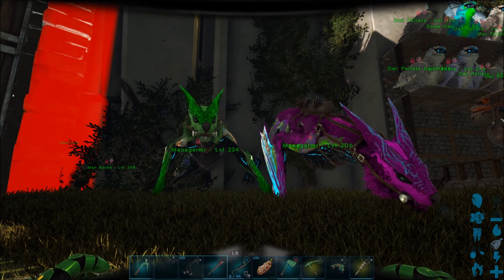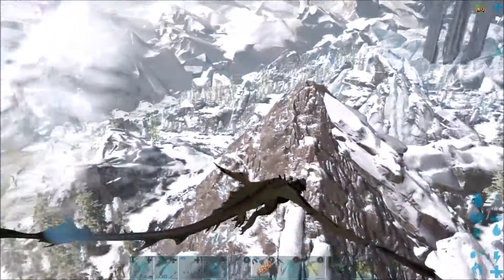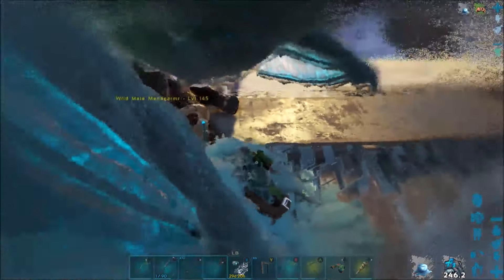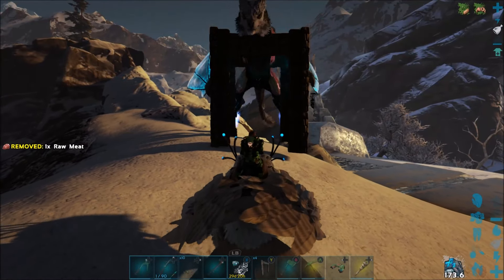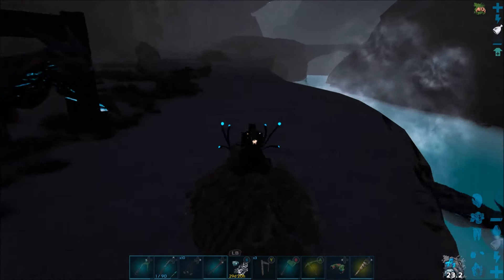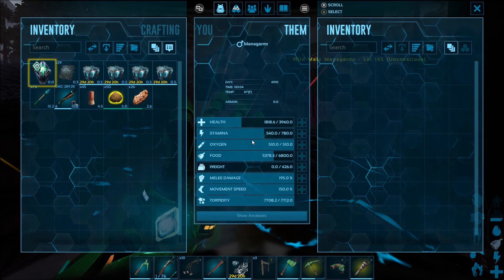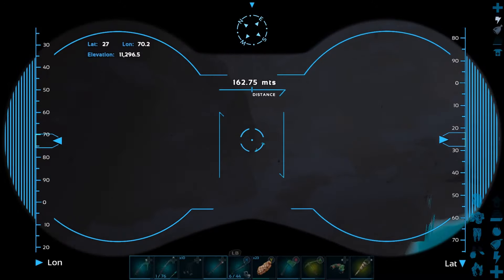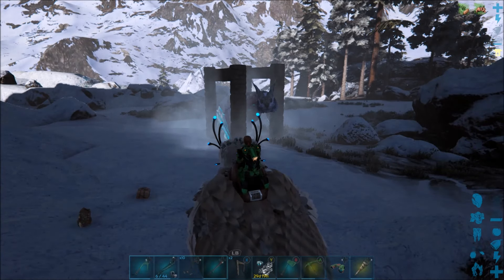[Ep25] Completing My Ark Dino Project - Managarmr Taming[Ark Extinction Lets Play Ep25]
I finally complete the last dino I need for my Ark project here on extinction, the managarmr. This episode basically concludes all the taming that I'll need to do on extinction so that means we should be all done taming here now.